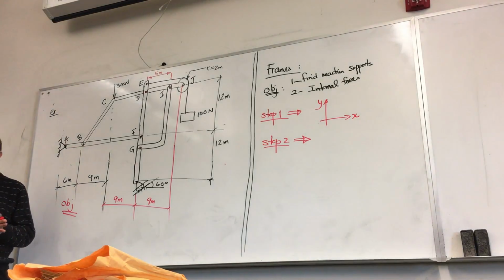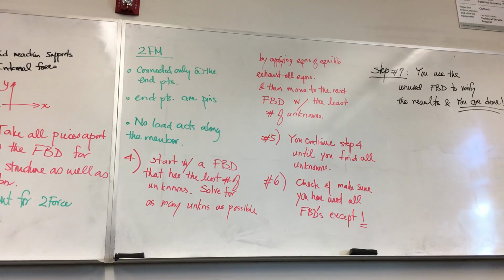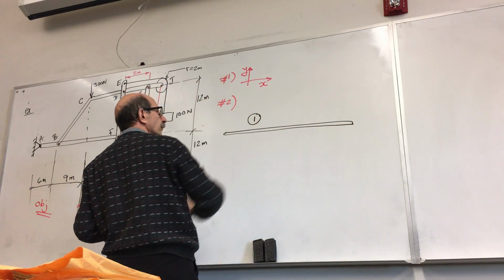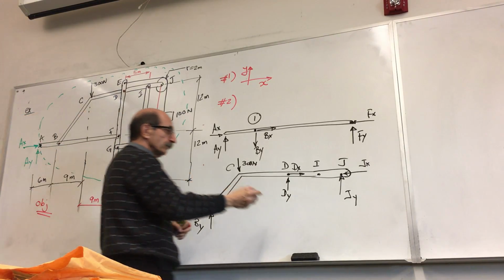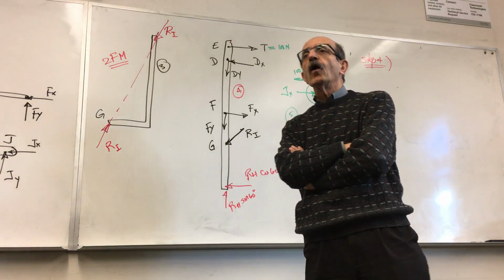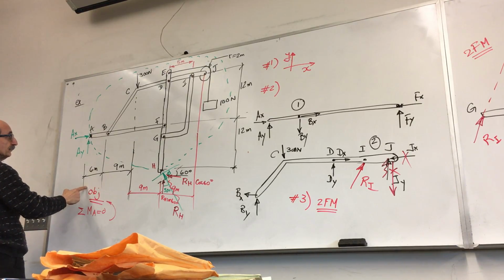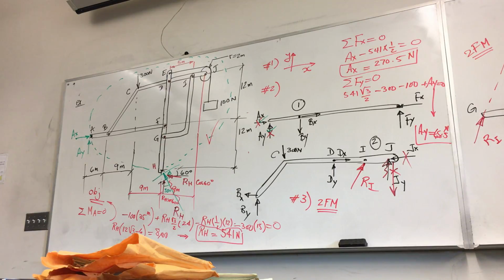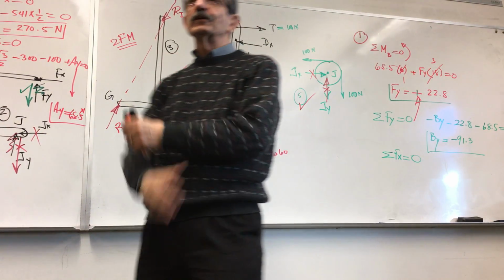Lecture 16 on Statics - Class1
Rigid Body Equilibrium-Internal Forces - Intro to Analysis of Frames